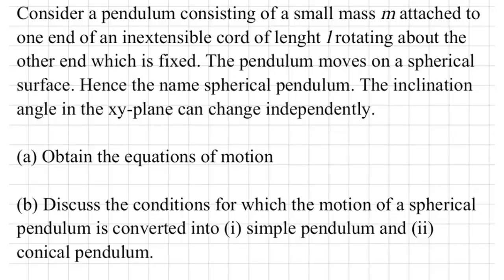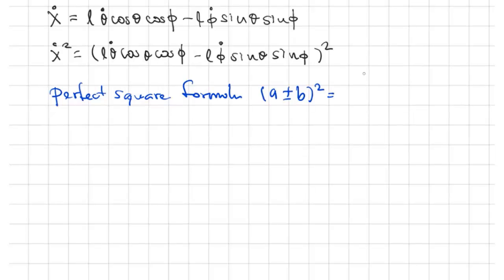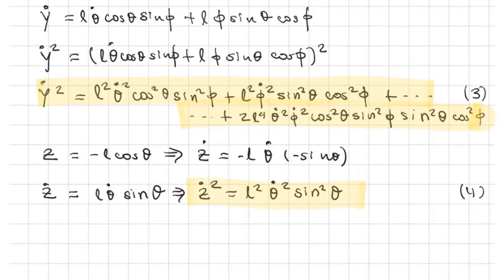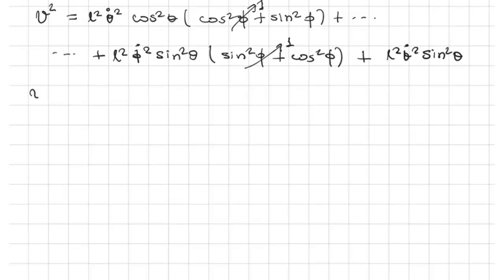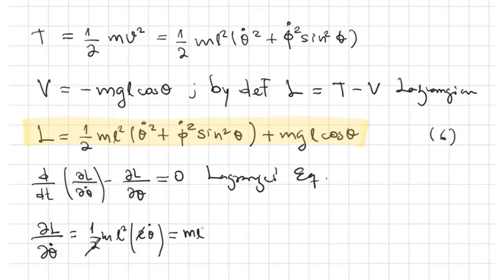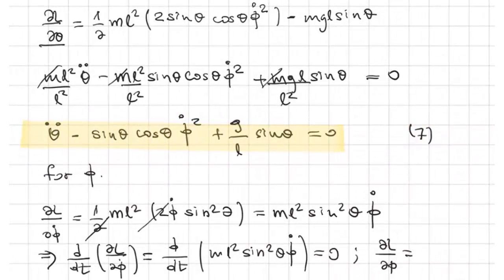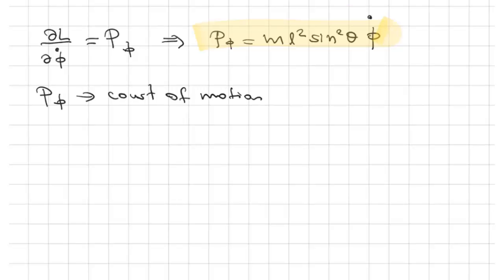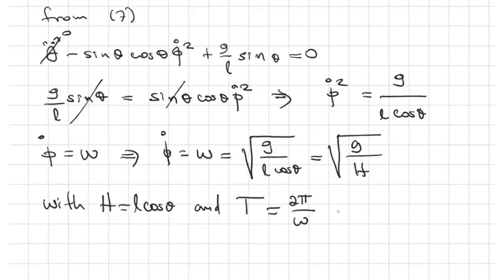"How to Solve the Spherical Pendulum Using Lagrange's Equations"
🎓 Lagrange's Equations: The Spherical Pendulum Explained 🌐🔗

In this video, we explore the elegant power of Lagrangian Mechanics by analyzing the motion of a spherical pendulum — a classic system in theoretical physics where a mass swings freely in three-dimensional space under gravity, constrained to move on the surface of a sphere.

We’ll walk you through:
✅ How to choose the right generalized coordinates (spherical angles)
✅ How to compute the kinetic and potential energy
✅ Applying Lagrange’s Equations to derive the equations of motion
✅ The physical meaning of the resulting dynamics
✅ Insights into conservation of energy and angular momentum

This is a beautiful example of how symmetry and constraints play a role in advanced mechanics, perfect for students of:

Classical Mechanics 🧠

Physics and Engineering 🎓

Applied Mathematics 🔢

And anyone curious about motion beyond Newton’s laws!

📈 Diagrams, step-by-step derivations, and clear explanations help make this complex topic easier to grasp.

spherical pendulum

lagrange’s equations

lagrangian mechanics

classical mechanics tutorial

advanced physics problems

constrained motion

motion on a sphere

physics pendulum systems

3D pendulum motion

analytical mechanics

lagrange method example

energy and angular momentum

physics with generalized coordinates

theta and phi pendulum motion

university physics